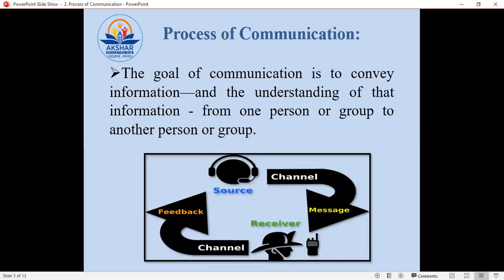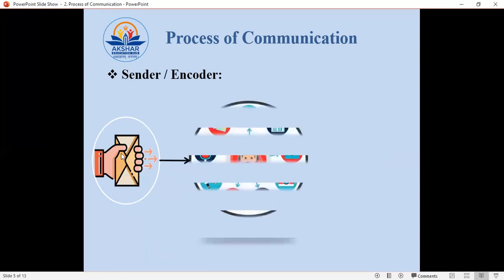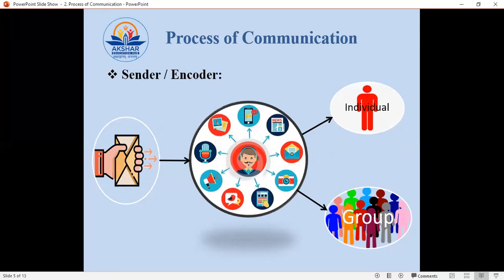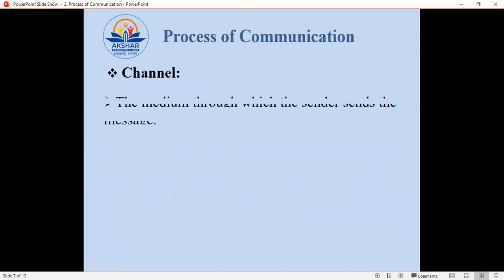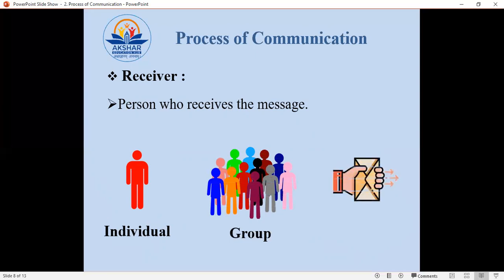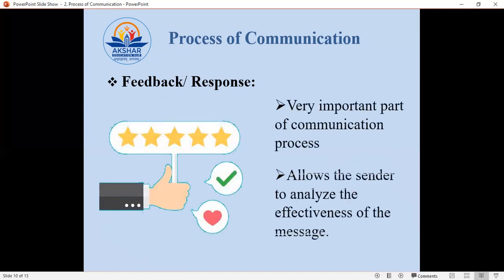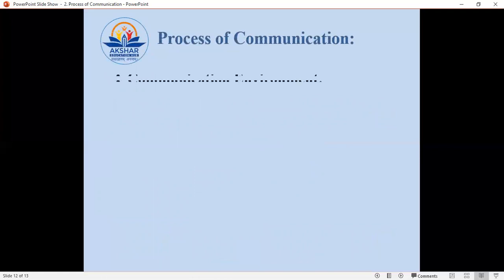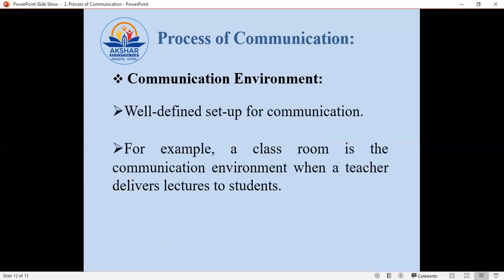Communication Skills II Process of Communication II What is communication?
This video describes how communication works. In Depth explanation of Process of communication.